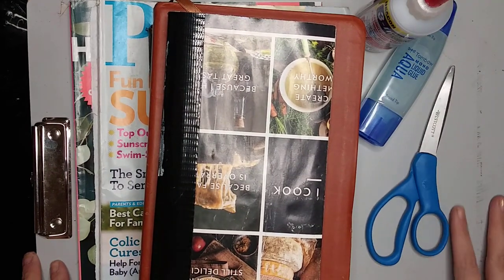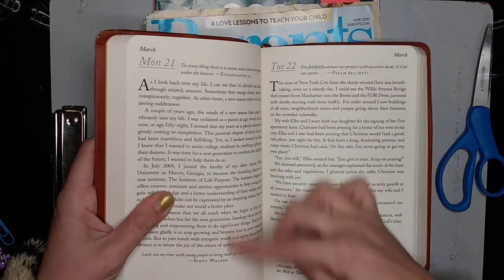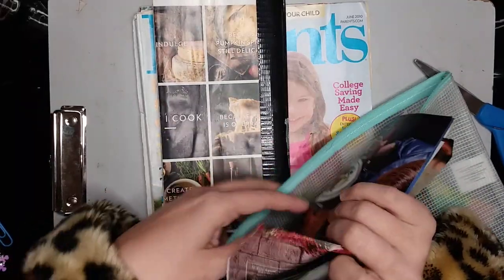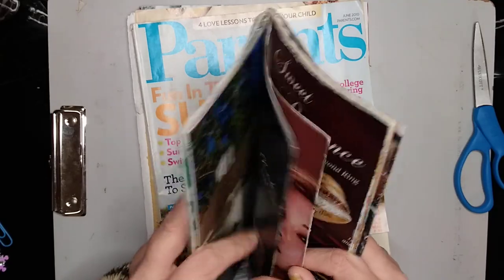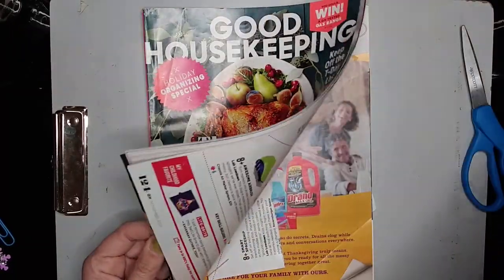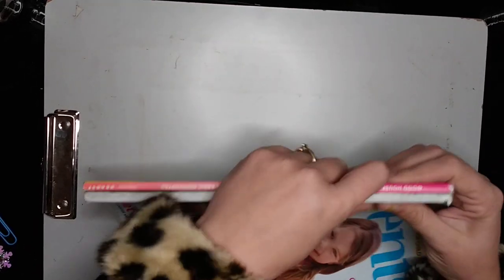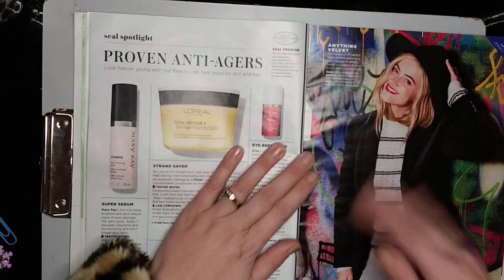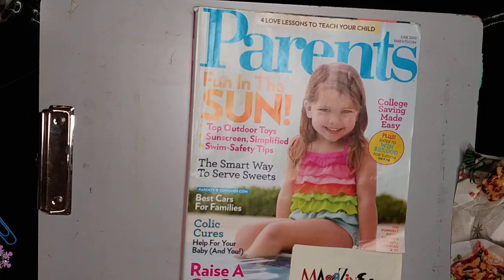Bible Journaling When Your Broke!! // Ideas to use if you do not have a journaling Bible!!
Money shouldnt be the determining in whether or not you can Bible journal!! Here I give you FREE ideas, ideas for a dollar or less and hey...who doesn't like cheap!!

Here is the link for my intro into the series and more info on what Bible journaling is!